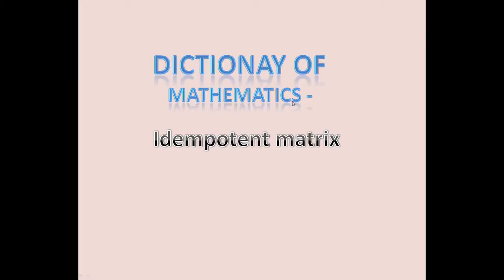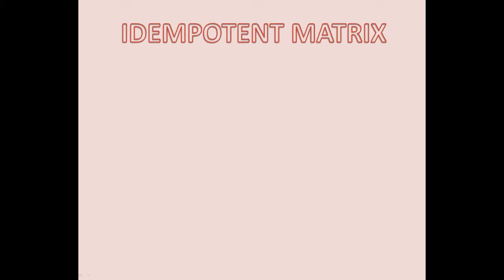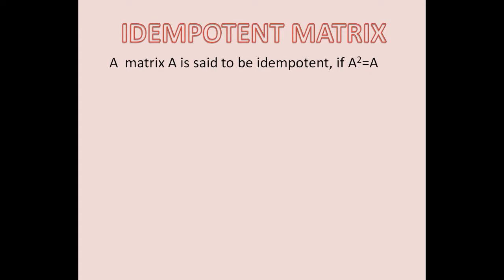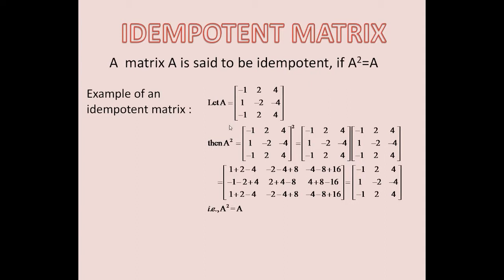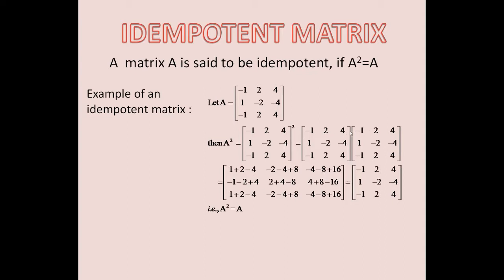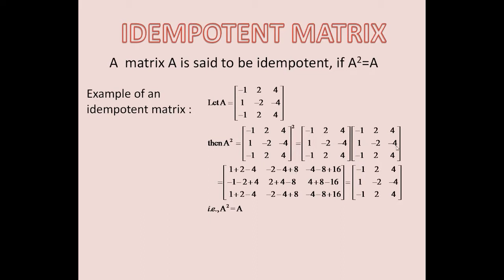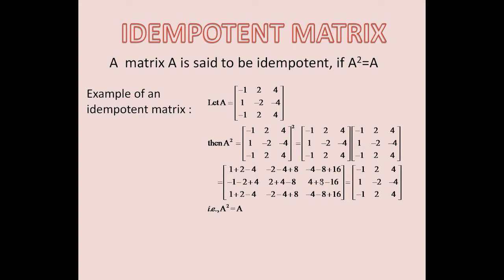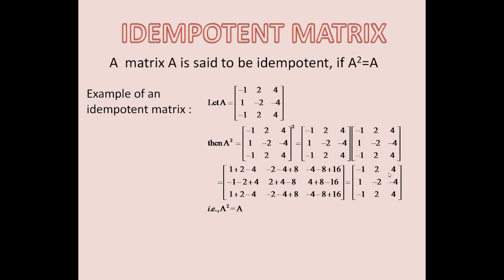Dictionary of mathematical terms Idempotent matrix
Idempotent matrix is explained with an example